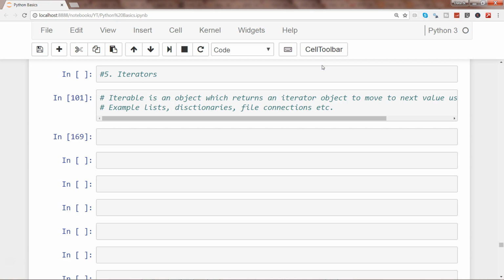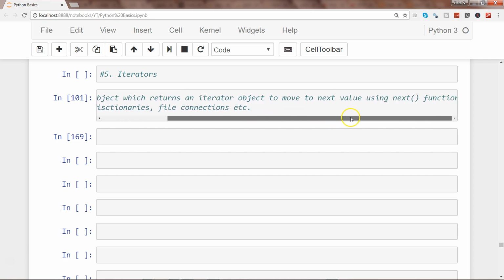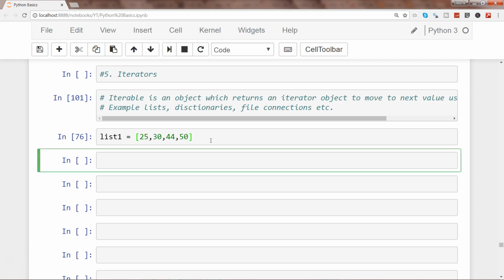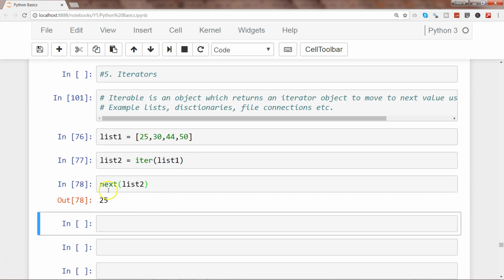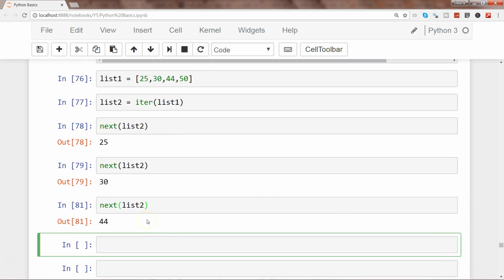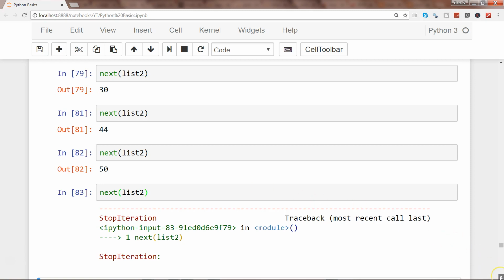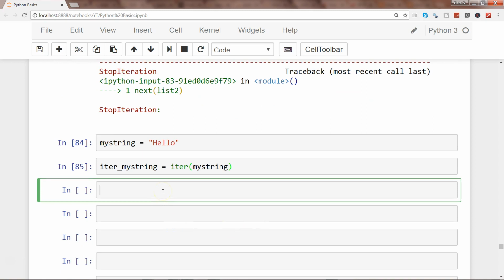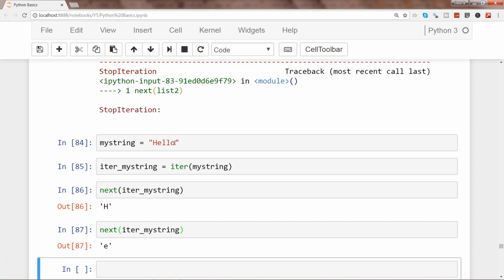Python 3 Programming Tutorial | Python iterable and iterator objects with iter and next function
In this python 3 programming tutorial, I have talked about python iterable and iterator objects that use iter and next function. These is important to understand when you want to iterate through list, dictionary or tuple.